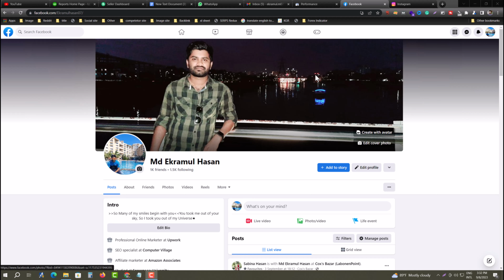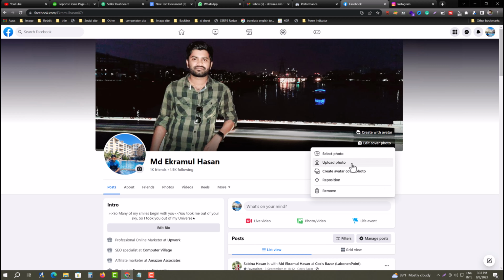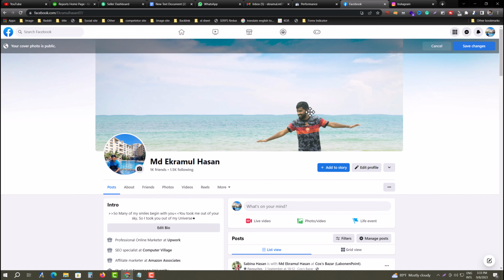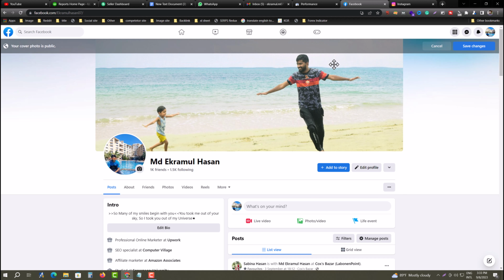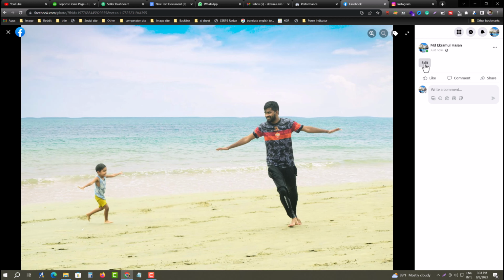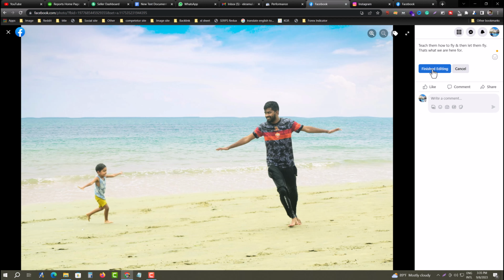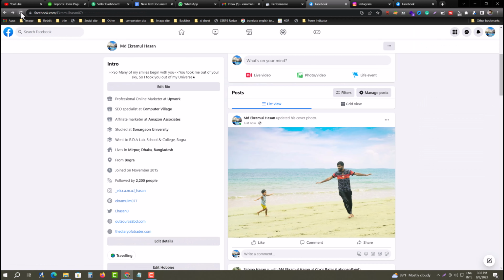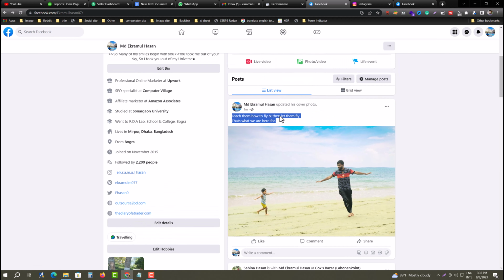How to add caption on Facebook Cover photo | Add Text to FB Cover Photos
How do i add a caption to my cover photo on facebook if this is your question then follow our step by step video to add caption to your FB cover photo easily.

Video Parts:
0:00 Info & Intro
0:17 press on Cover Photo
1:33 Press on Edit
2:05 Ending & Outro